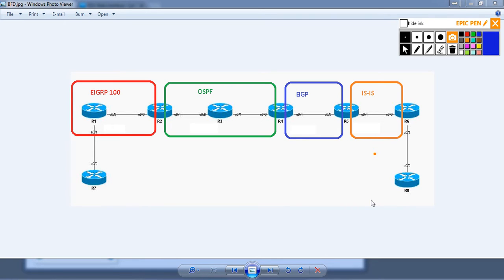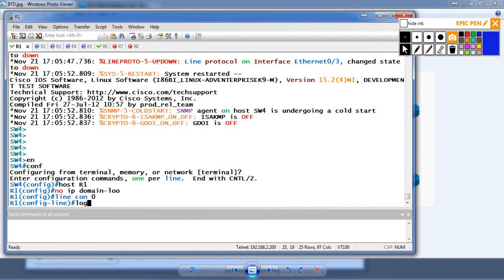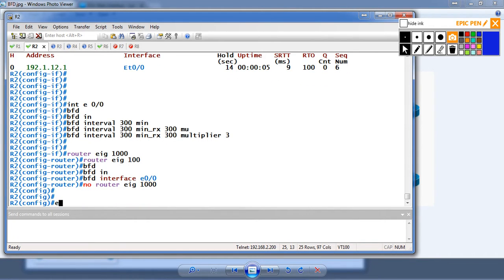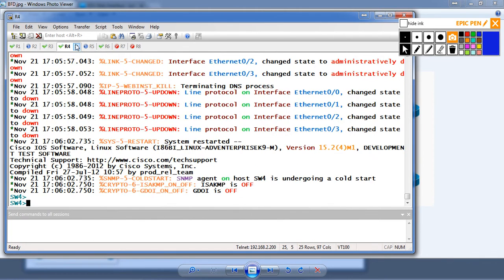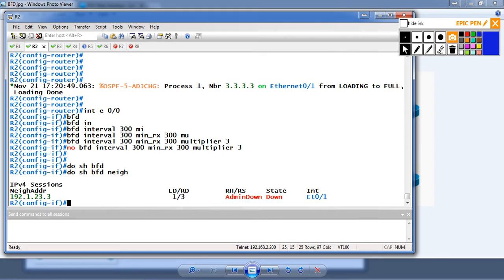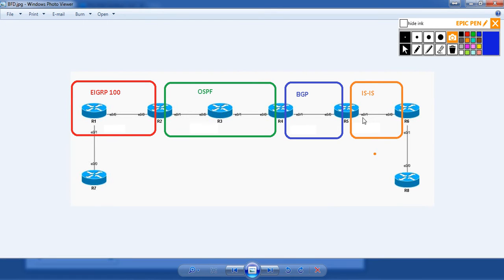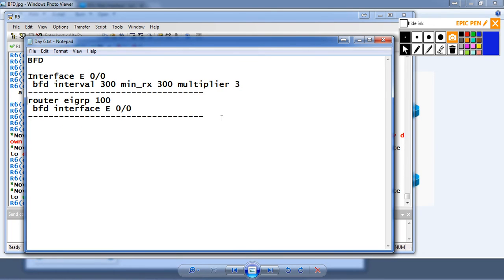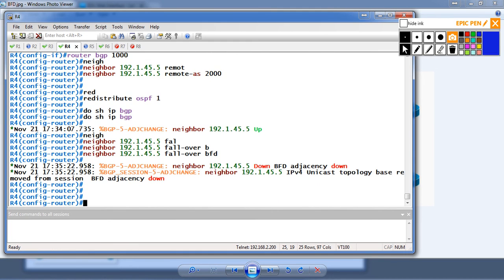BFD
Configuring BFD on a Router for EIGRP, OSPF, IS-S & BGP